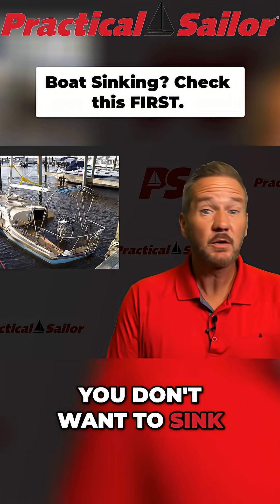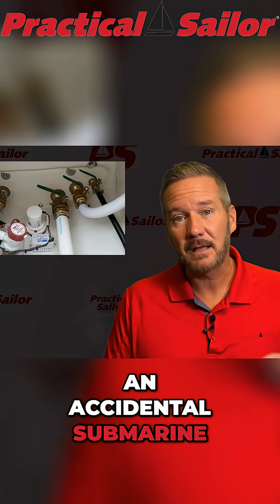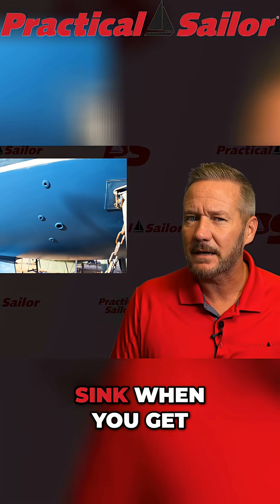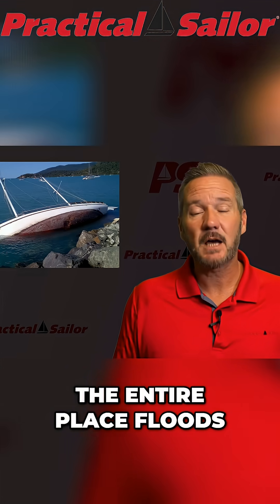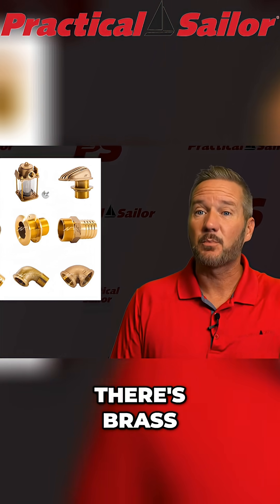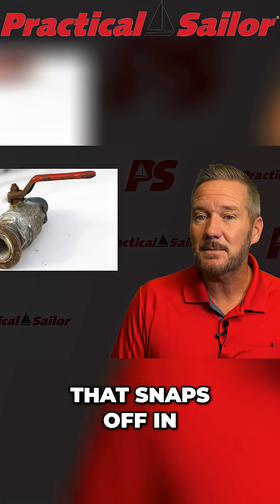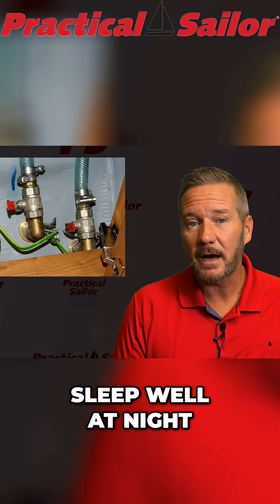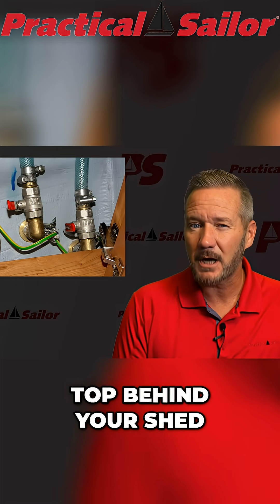Don't Sink! Crucial Boat Safety: Thru Hulls & Seacocks Explained